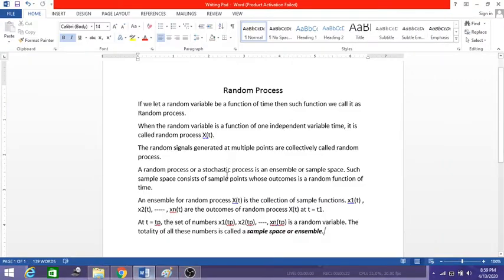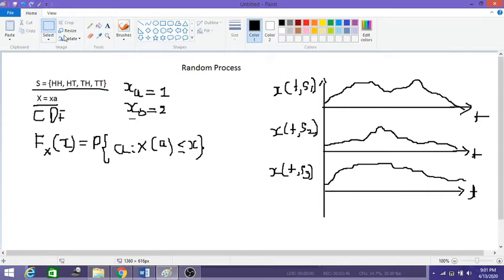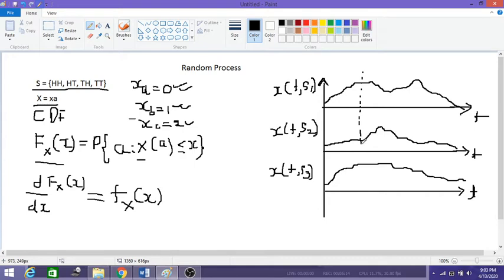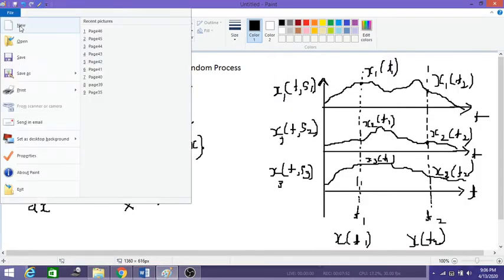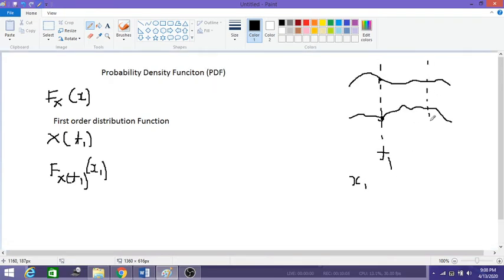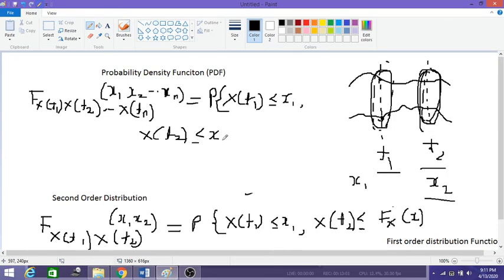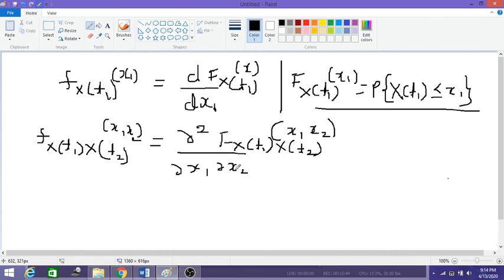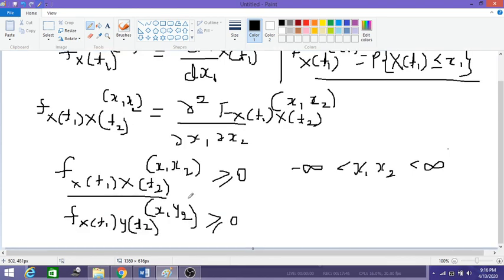Module 3 - 01 Introduction to Random Process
Introduction to random process